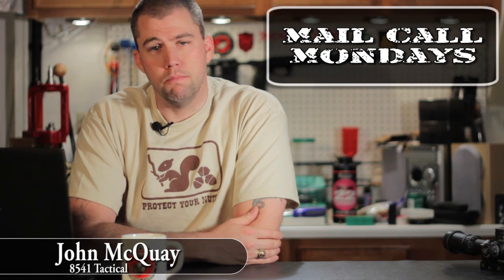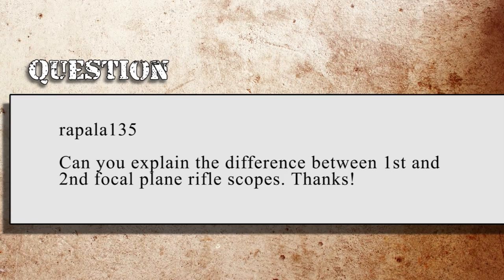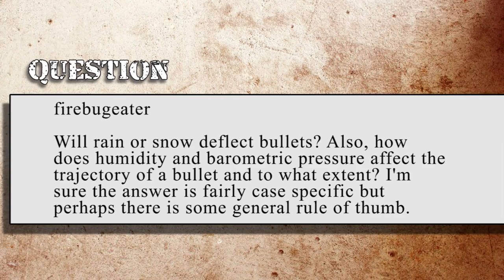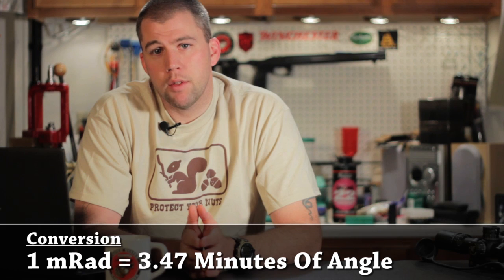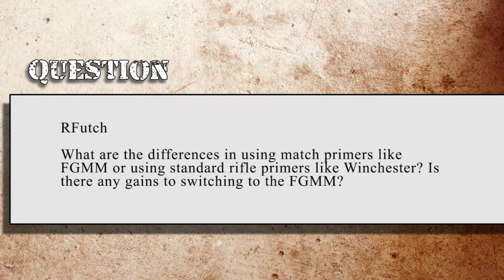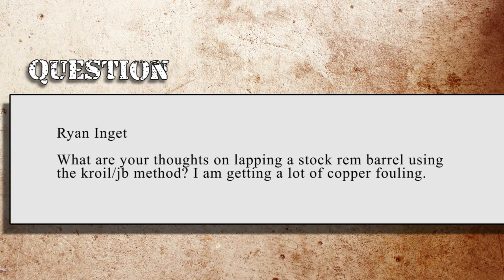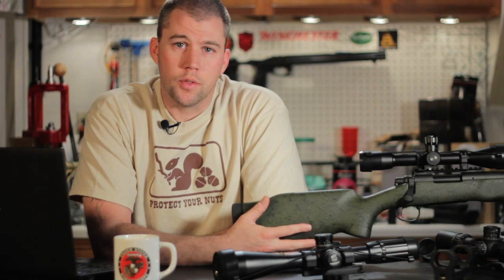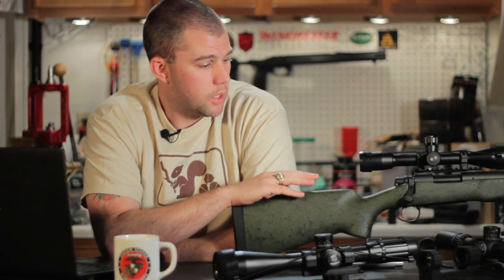Mail Call Mondays #7 - SFP vs. FFP, Rain, Snow, MOA/Mil, Primers, Lapping and more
Mail Call Mondays is our weekly Question and Answer session.

Index:
SFP vs. FFP Scopes 00:34
Rain, Snow and Air Density 07:34
Correcting with MOA Turrets and Mil Reticle 10:33
Matching Reticle/Turrets not Matching 13:15
Match or Standard Primers 15:40
Lapping and Copper Fouling 17:47
Replacement M700 Triggers and Barrels 20:46

Please send us your questions!! Just type them into the comments below or send them to us on Facebook or Twitter:

We will select questions each week to answer in the video.

Thanks for making this episode a success!